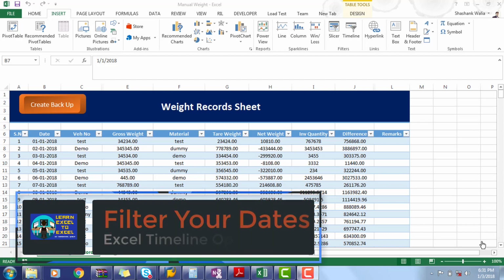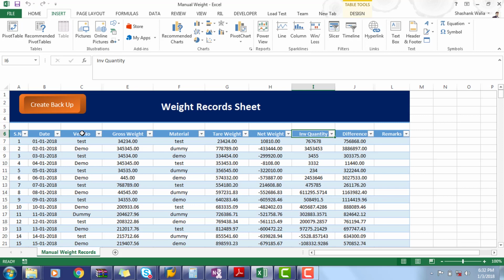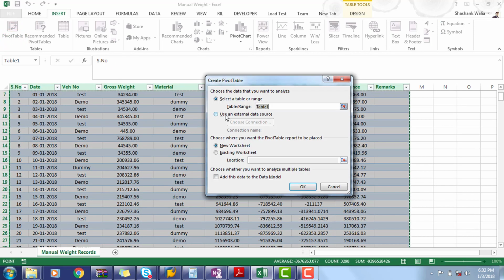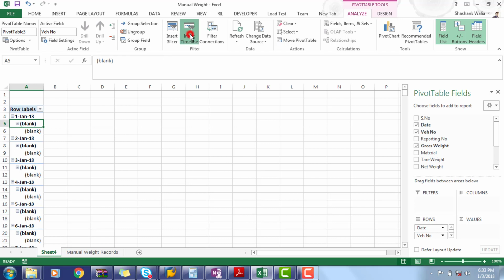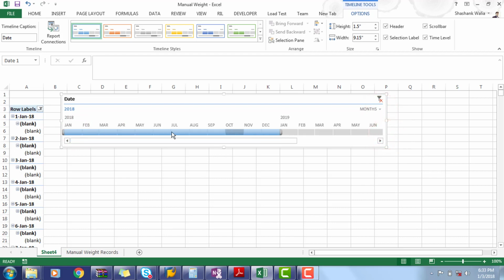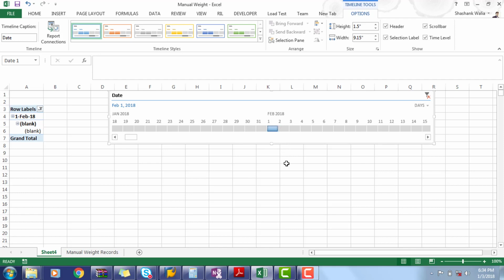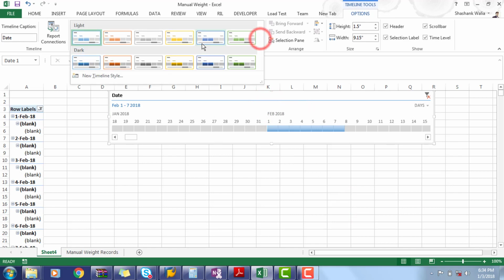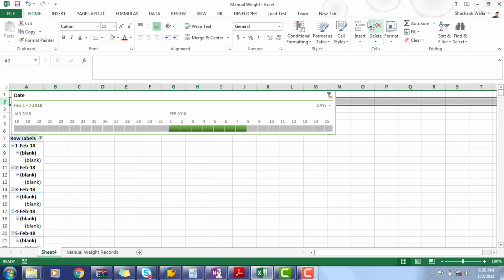How to Use Timeline Funtion In Excel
Fiter your Dates quickly with this new and powerful excel tool.
Excel timeline function gives you this option.